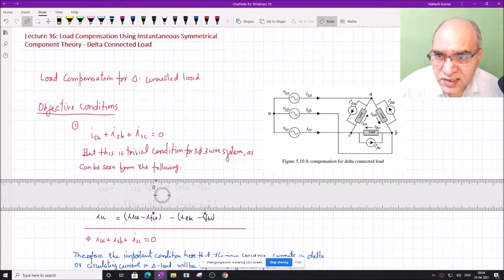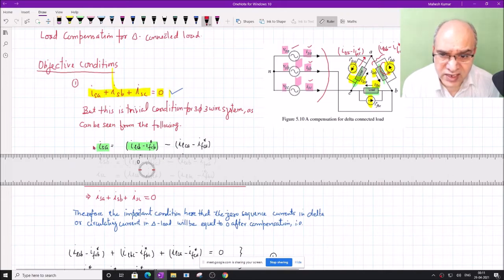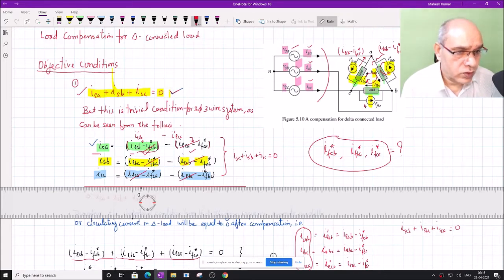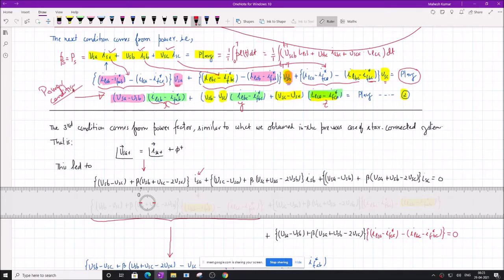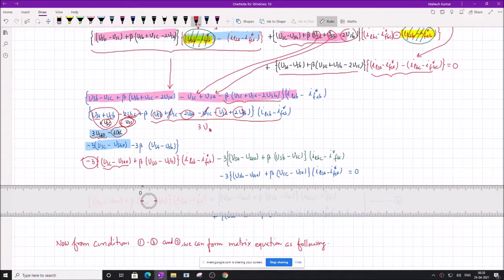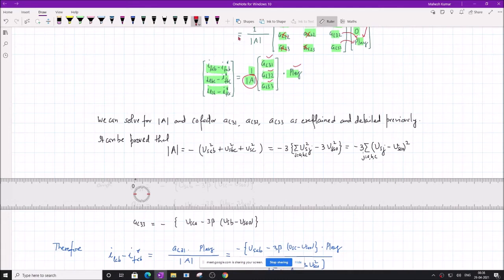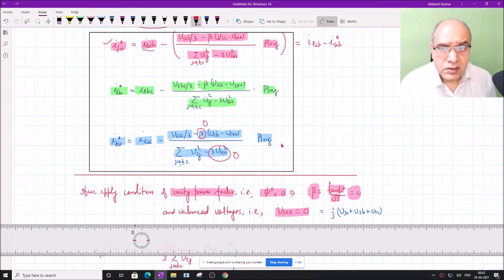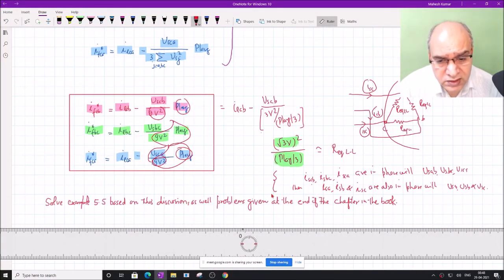PQ Lecture 36 | Jan May 2021 | EE Dept. IIT Madras Chennai INDIA